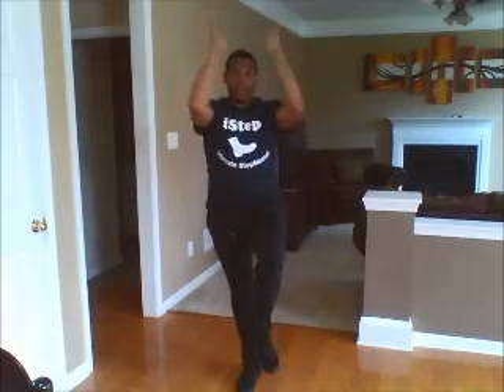Ultimate Stepmaster Step Tutorial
Learn a step in less than 9 mins!